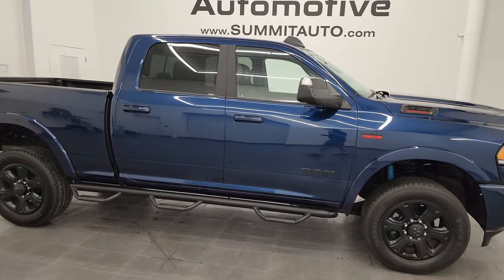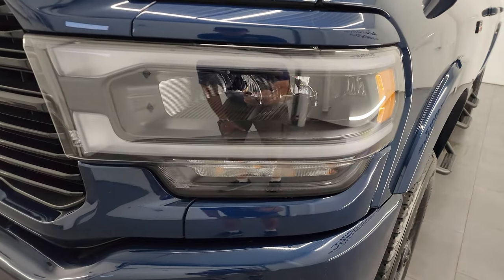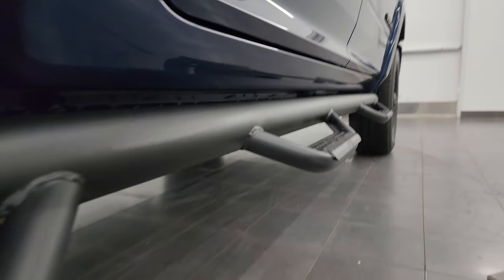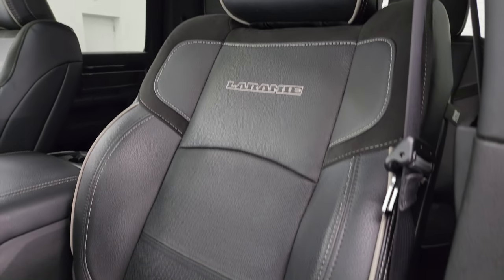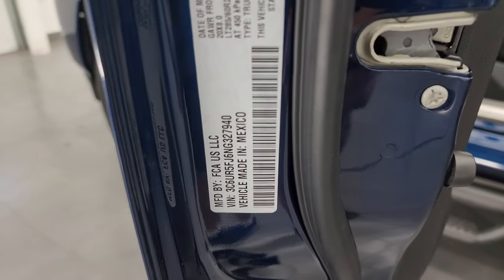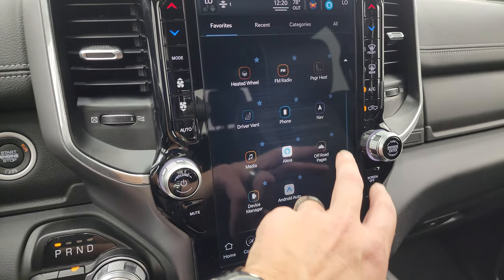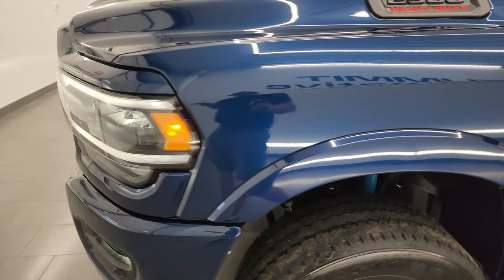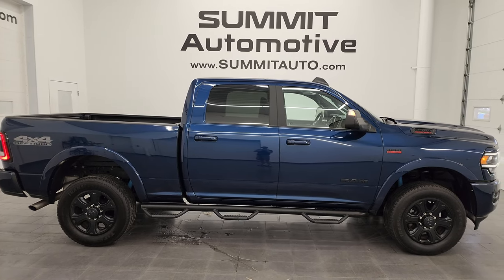2022 RAM 2500 LARAMIE NIGHT CREW SHORT HEMI PATRIOT BLUE 4K WALKAROUND 13238ZA SOLD!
This 2022 RAM 2500 LARAMIE NIGHT EDITION IN PATRIOT BLUE METALLIC FOR SALE IN FOND DU LAC OSHKOSH WISCONSIN 54935 is the vehicle we did walk around review of today.

Thank you for checking out this video of this M 2500 LARAMIE NIGHT EDITION IN PATRIOT BLUE METALLIC FOR SALE IN FOND DU LAC OSHKOSH WISCONSIN 54935

STOCK: 13238ZA
PRICE: $63,999
MILES: 7,620
MAKE: RAM
MODEL: 2500
VIN: 3C6UR5FJ6NG327940
LOCATION: FOND DU LAC OSHKOSH WISCONSIN, 54937 TRUCKS ON 41

1 OWNER! CLEAN TITLE HISTORY! CLEAN CARFAX! 6.4 Liter V8 Hemi Engine with MDS Multiple Displacement System, 410 Horsepower, Full Four Door Crew Cab, Short Box 6 1/2 Foot Shortbox, Night Edition, Laramie Package, Level A, 8 Speed Automatic Transmission, 4x4 Push Button Four Wheel Drive 4WD, 4X4 Offroad Suspension Package, Factory GPS Navigation System, Power Sunroof Moonroof Sun Roof Moon Roof, Reverse Backup Camera Rearview Camera, Cargo Camera Rear View Box Camera, Non Smoker, Dual Power Air Conditioned Ventilated and Heated Seats, Black Ebony Leather Seats, Bucket Seats, Memory Driver's Seat, Full Towing Package with Receiver Trailer Hitch, Wiring and Transmission Cooler Tow Package, 5th Wheel And Gooseneck Hitch Prep Package Fifth Wheel Goose Neck, 6 Upfitter Switches, Factory Brake Controller, Fold Up Tow Mirrors, Heat Power Mirrors, LED Side Lights, Power Blind Spot Mirrors, Power Fold in Power Mirrors with Built-in Directional Signals, Electronic Stability Control Traction Control ESC, 3.73 Gears with Anti-Spin Differential, Heavy Duty Snow Plow Prep, Aftermarket Painted Stepbars, Line-x Spray-in Bedliner, Bedrail Covers, LED Fog Lights, LED Headlights, LED Running Lights, LED Tail Lamps, Sonar with Front and Rear Bumper Sensors, Locking Tailgate, Power Drop Down Tailgate, 12" Uconnect 5 Radio With 12-inch Display, AM / FM Radio Tuner, Sirius/XM Satellite Radio Capabilities Sirius / XM, 7-Inch Multi-View Display, Alpine Premium Audio Sound System, SOS / Assist System, U Connect Hands Free Bluetooth Hands-Free Phone System Blue Tooth, Android Auto Compatible, Apple Car Play Compatible, Auxiliary MP3 Jack Portable Audio Connection, Factory Subwoofer, USB C Jack, USB Jack Portable Audio Connection, Enter-N-Go System Keyless Entry System, Keyless Entry with Factory Remote Start, Push Button Start, Power Sliding Rear Window Rear Window Defroster, Adjustable Height Seatbelts, Driver and Passenger Front Air Bags, L.A.T.C.H. Child Safety System, Side Curtain Air Bags SRS Safety Restraint System, Heated Steering Wheel Multi-Function Steering Wheel Controls, Homelink System with Three Programmable Buttons for Garage Doors, Lighting Systems & Security Systems, Compass, Outside Temperature Display and Mileage Display, Dual Multi-Zone Climate Control , Factory Floormats, Loadfloor Boot Tray, Storage Compartment Under Rear Seats, Air Conditioning AC, Cruise Control, Power Locks, Power Windows, Tilt Steering Wheel, Automatic Headlights Autolamp, 115V / 400W AC Power Plug In, 3 Year / 36,000 Mile Remaining Factory Bumper to Bumper Warranty, Whichever comes first, 5 Year / 60,000 Mile Remaining Powertrain Factory Warranty, Whichever comes first, Patriot Blue Pearl Coat, ONE OWNER! CLEAN AUTOCHECK! Very very clean inside and out! This is one of the sharpest 2022 Ram 2500 crewcab shortbox 3/4 ton gas trucks on our lot! Make your move before this super clean 4wd is gone!

STOCK: 13238ZA
PRICE: $63,999
MILES: 7,620
MAKE: RAM
MODEL: 2500
VIN: 3C6UR5FJ6NG327940